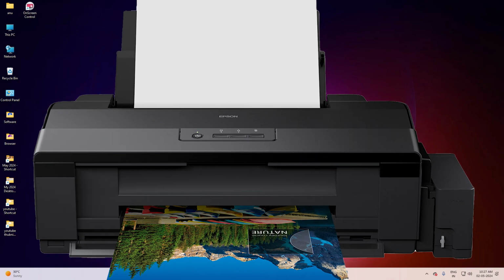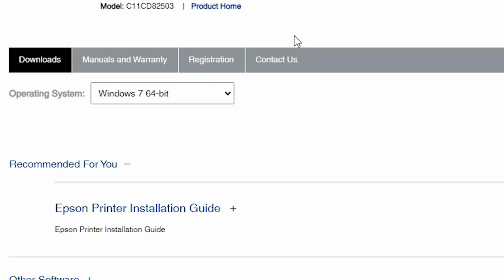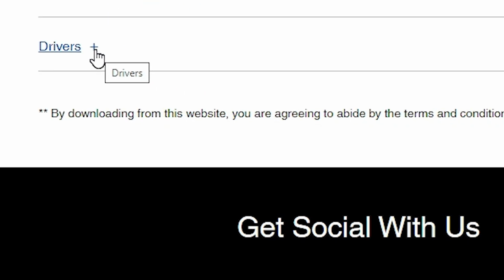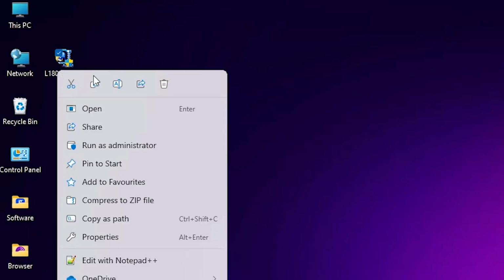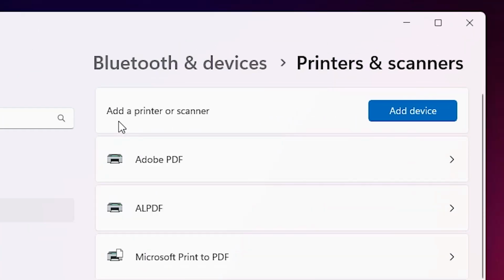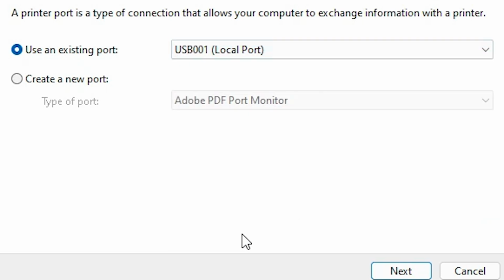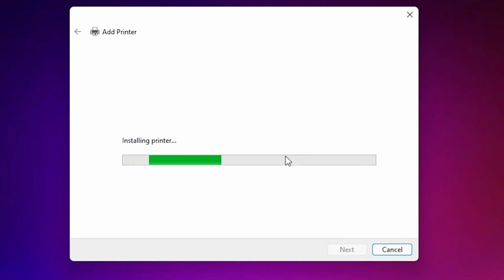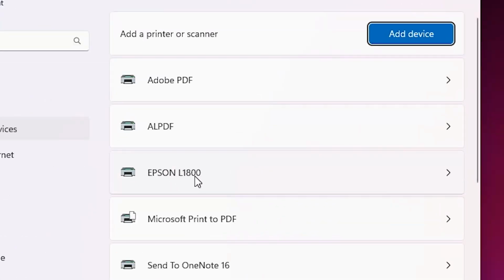How to Download & Install Epson L1800 Printer Driver in Windows 11 PC or Laptop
Need to install the Epson L1800 printer driver on your Windows 11 PC or laptop? In this video, we'll guide you through the step-by-step process to manually download and install the driver. Follow along to get your Epson L1800 printer up and running smoothly!

In this video, you will learn:
How to access the official Epson website to download the driver.
How to manually install the Epson L1800 printer driver on Windows 11.

🚀 Timestamps:
00:00 - Introduction
00:17 - Downloading Epson L1800 Printer Driver
01:46 - Extracting Epson L1800 Printer Driver Downloaded Files
02:13 - Installing Epson L1800 Printer Driver in windows 11
04:09 - check Epson L1800  Printer is properly installed or not in Windows 11
04:31 - Conclusion